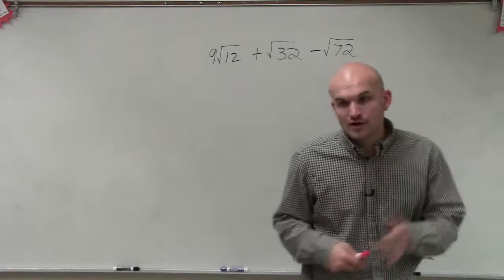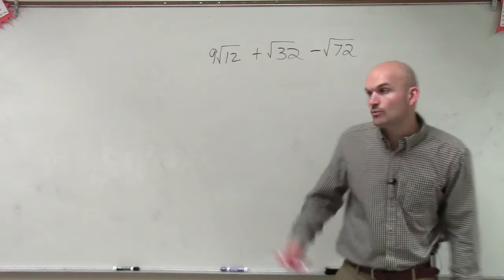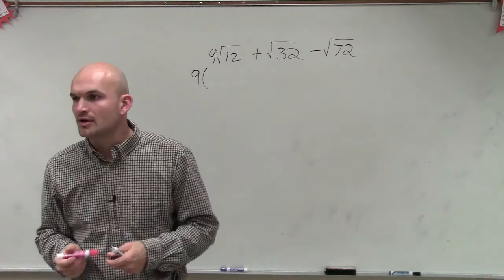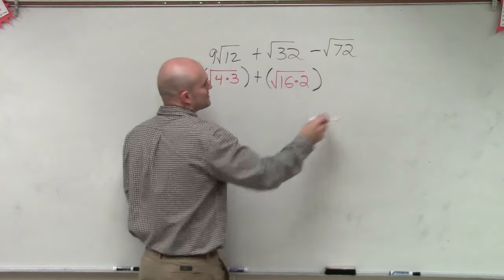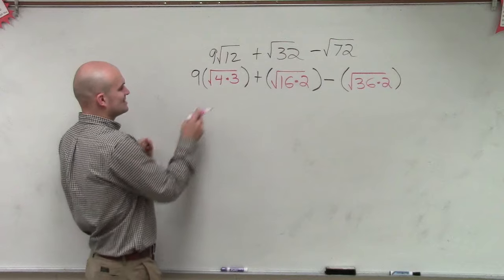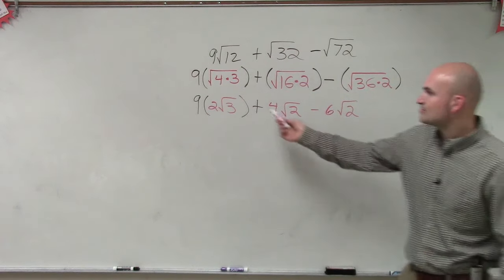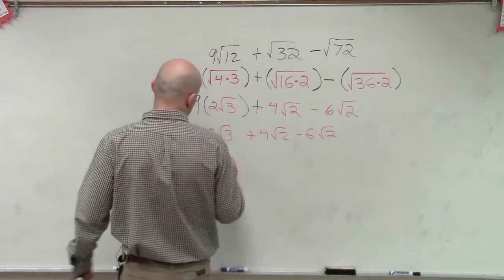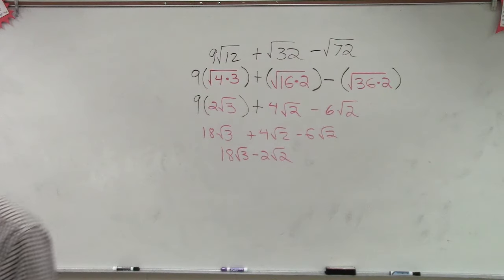Learn to add and subtract radical expressions